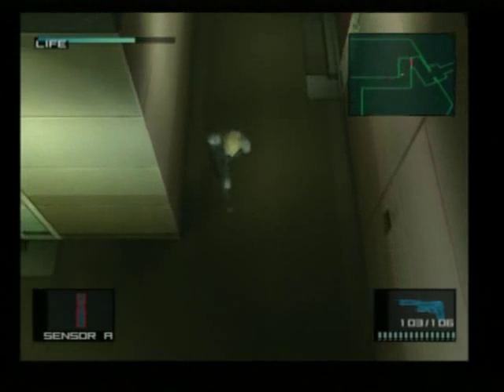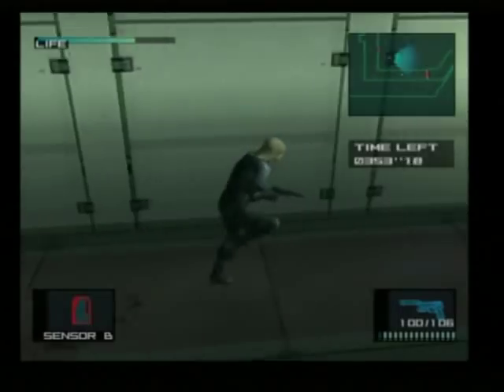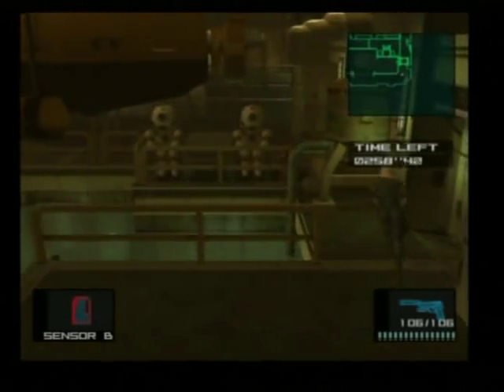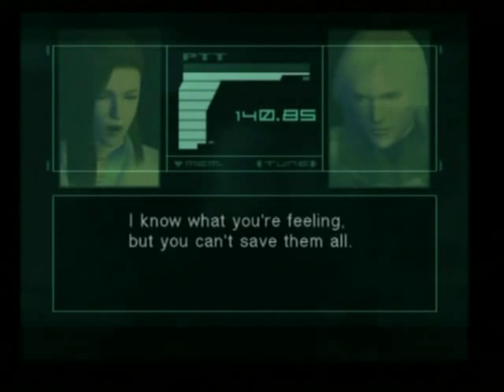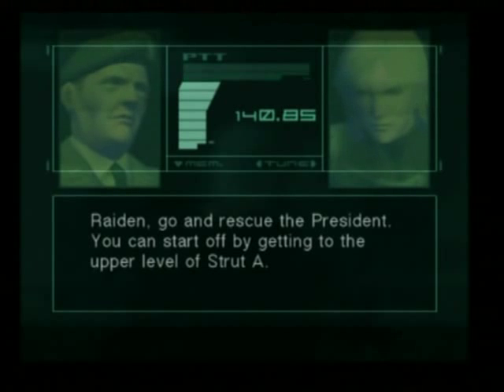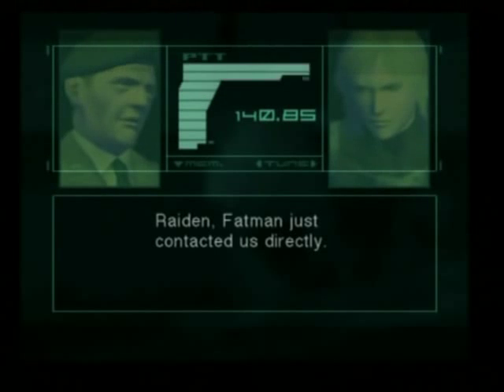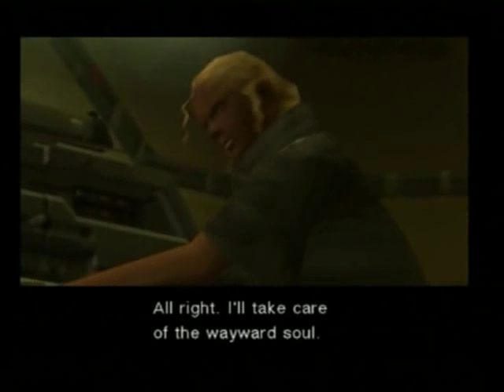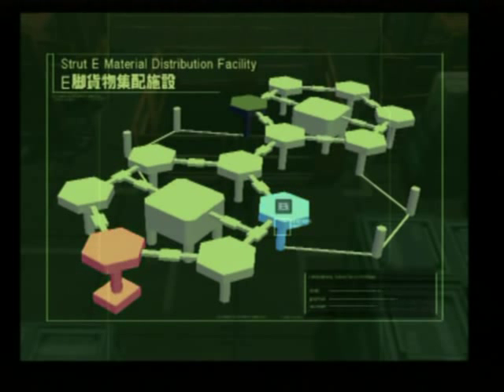Let's Play Metal Gear Solid 2: Sons of Liberty #11 - The Perfect Trap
Raiden finds the bomb detector he needs and is on his way to the scentless C4's in Strut A when Stillman discovers the truth behind Fatman's unusual bomb placements. When Pliskin disables the final scented C4, he triggers the trap...